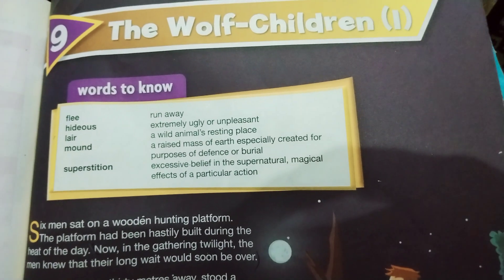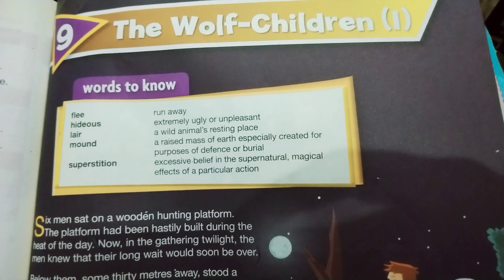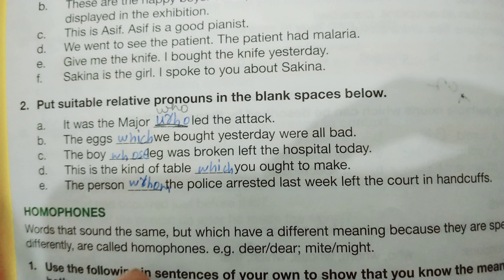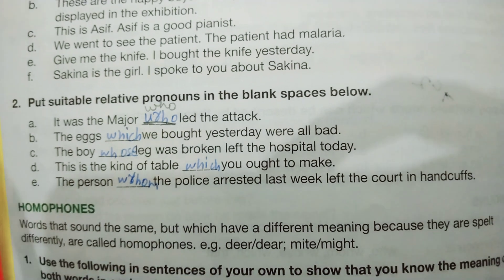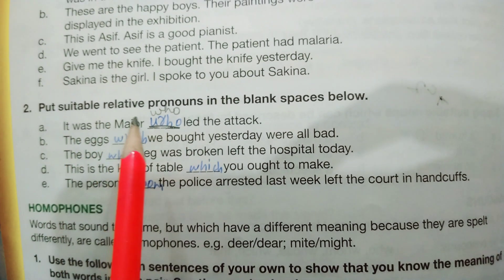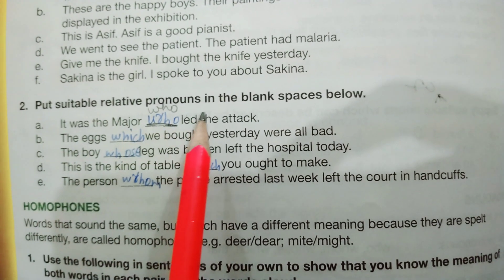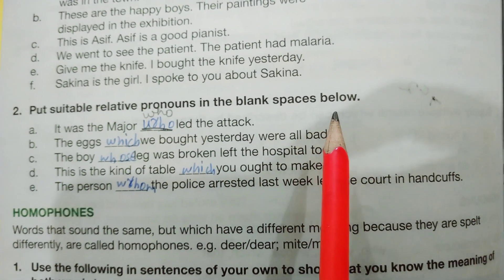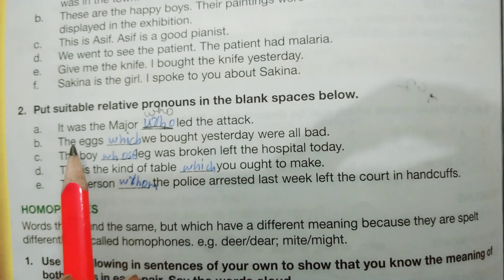Modern English book:6...The Wolf 🐺 children(1)... Page:96...Q4